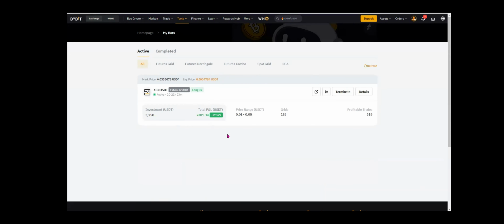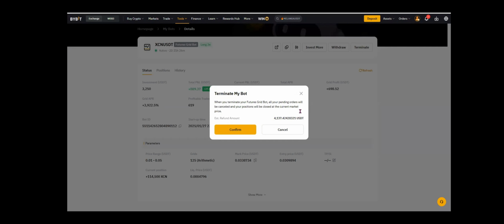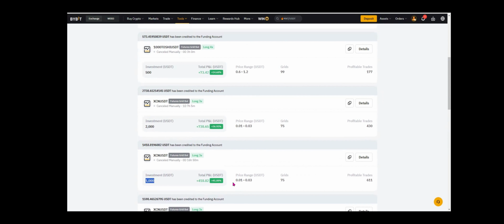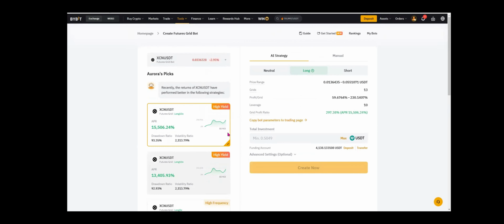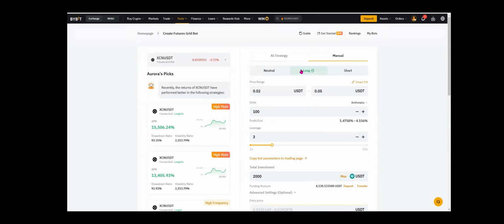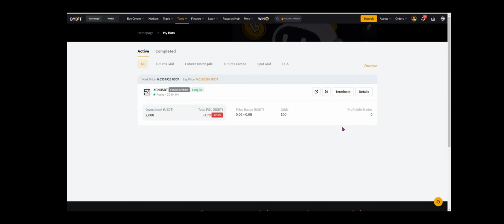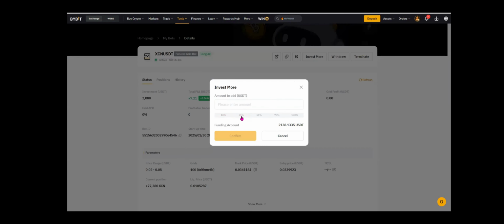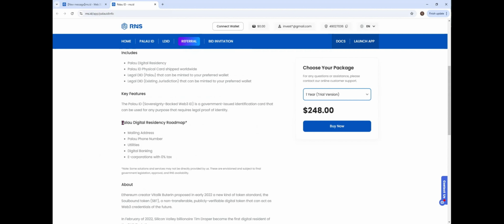How I made 350% in 10 day using a ByBit trading bot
This will show how to set up a ByBit trading bot as well as the results from a specific bot I am running.
This will also show you how to pass the KYC

Here is the link to the options screener I am using.

Here is the broker I am using.

These brokers are not currently allowing US Customers.